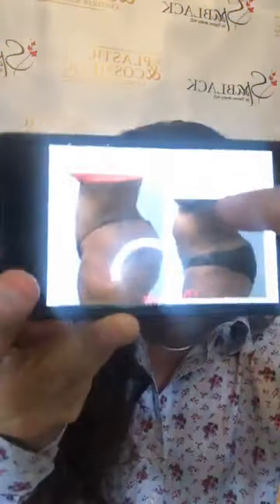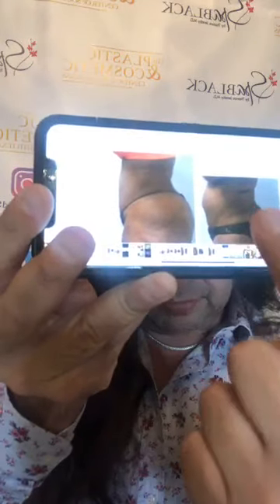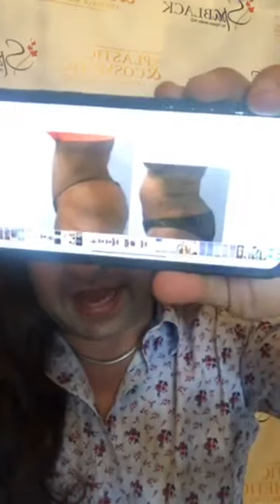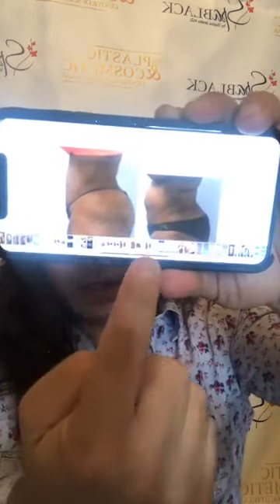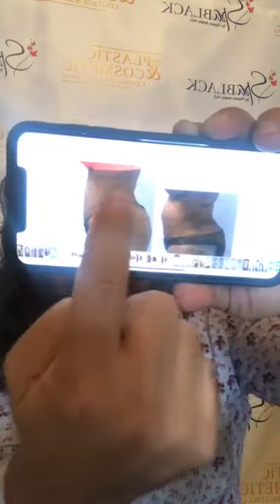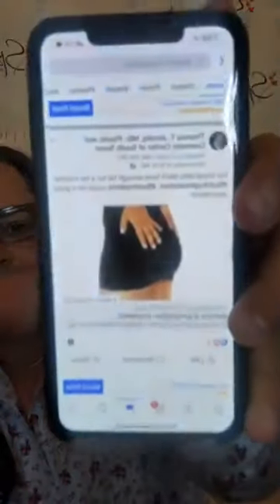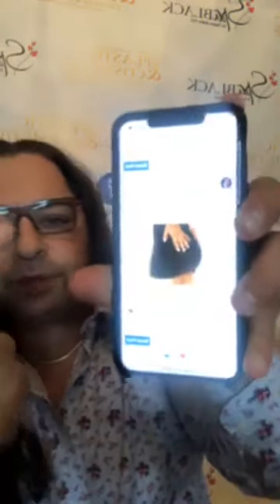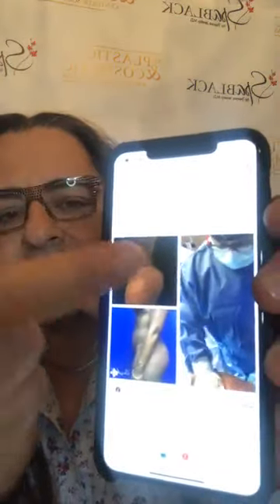EP 19 Emsculpt Talk with Dr Jeneby | Q&A with Dr J | Plastic Surgery In San Antonio by Dr Jeneby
Plastic Surgery In San Antonio by Dr Jeneby  | San Antonio Austin